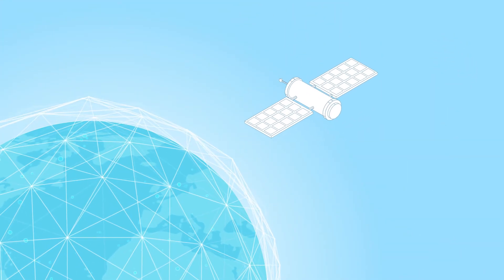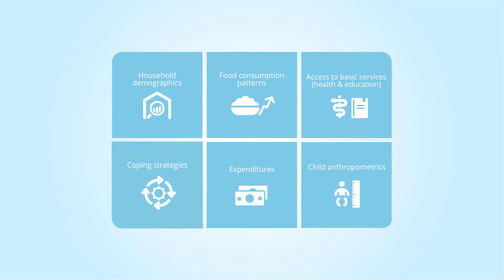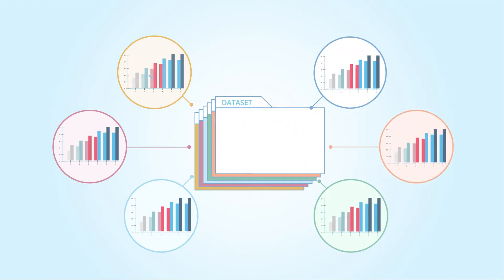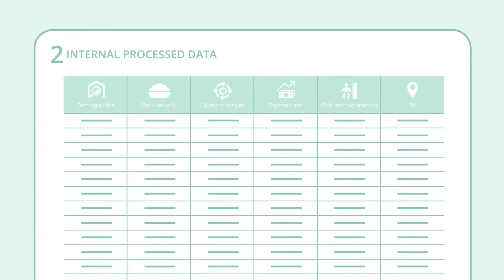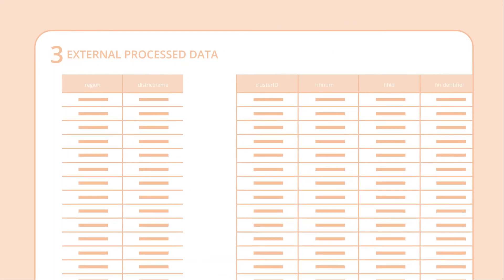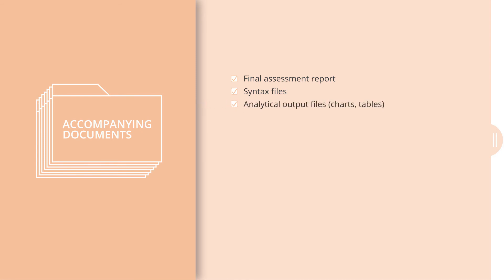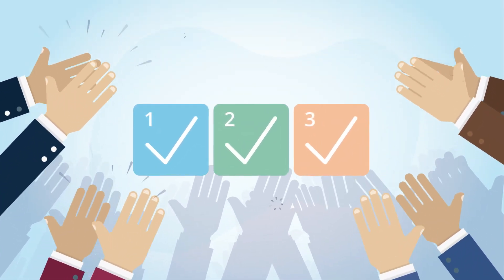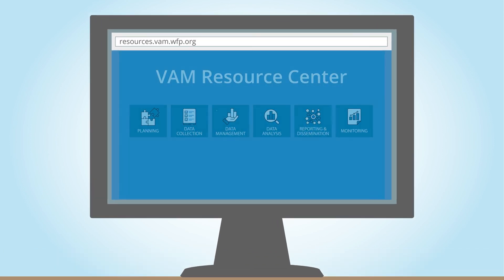Mastering VAM Data Management For Good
In VAM, we deal with a lot of data that come in different shapes, formats and sizes. As we believe in the power of data as a public good, it's everyone's responsibility to contribute to the process of managing and storing data. Watch our new video to learn more about how  we can manage data in a secure and effiicient way.